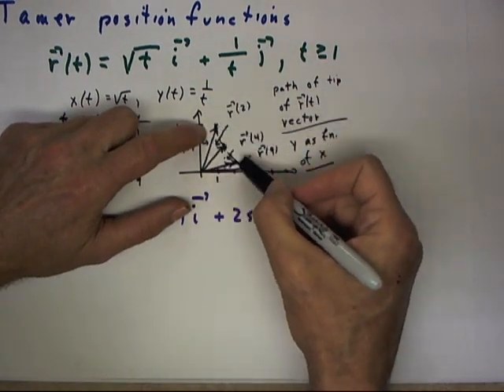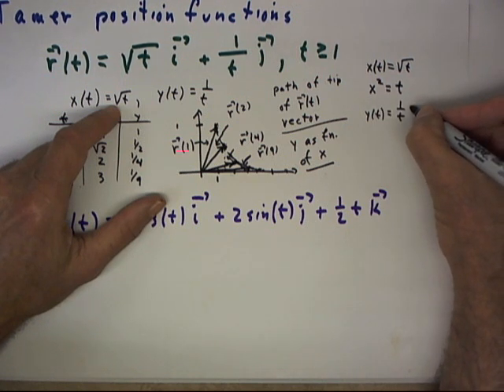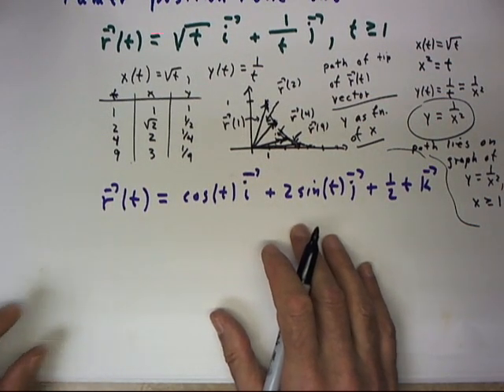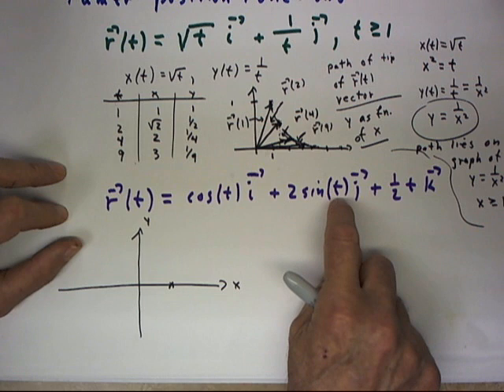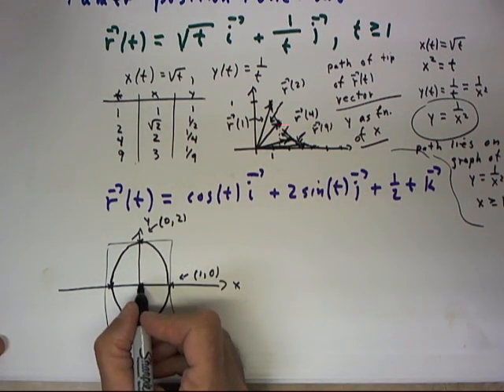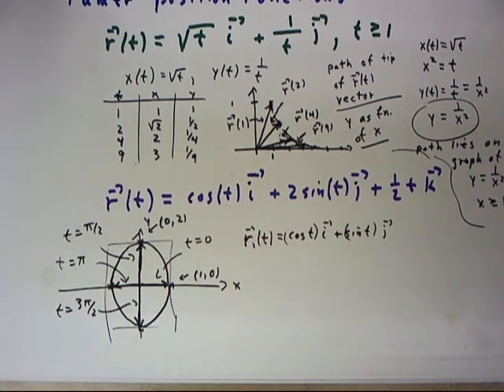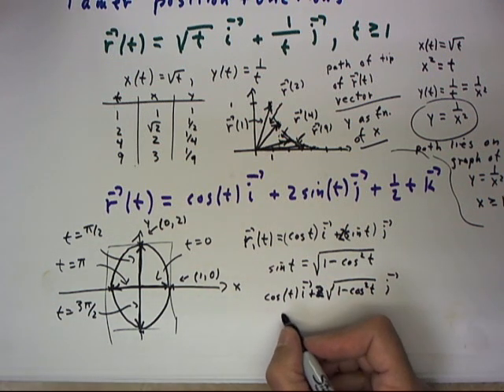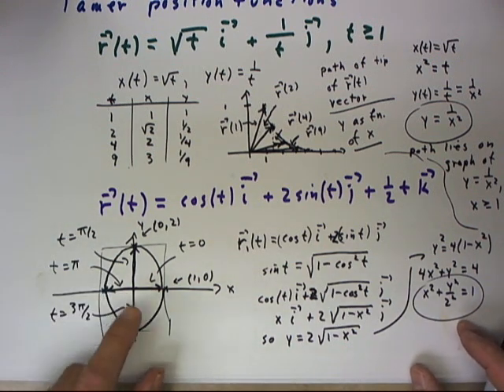dagmult1007_another_simple_vector_function_analyzed_as_sum_of_two_functions_a__6